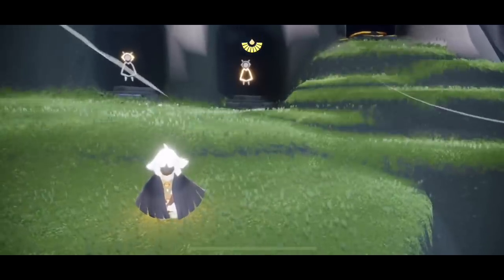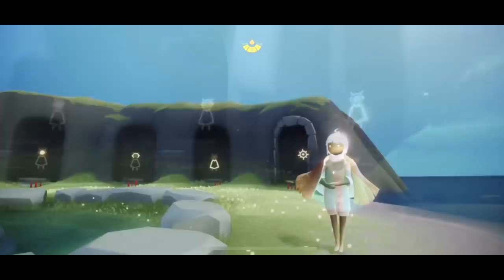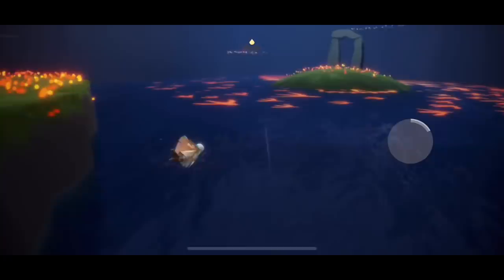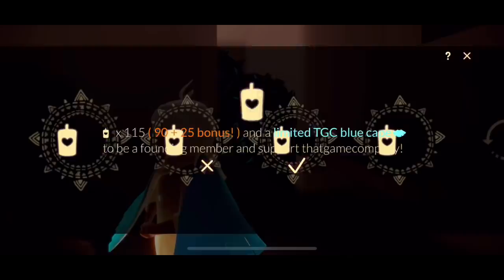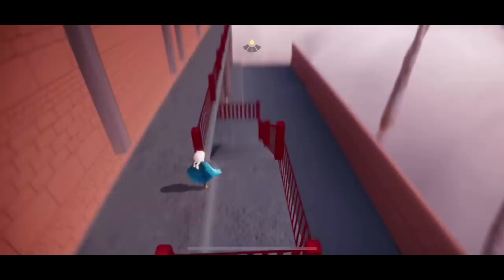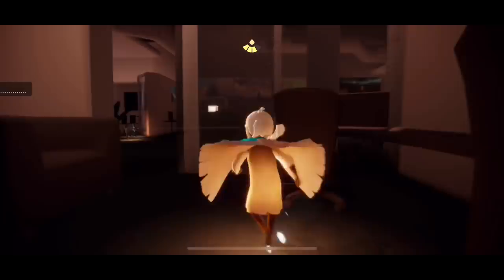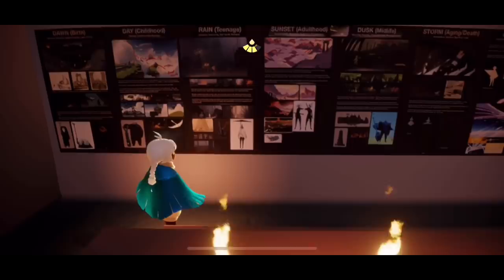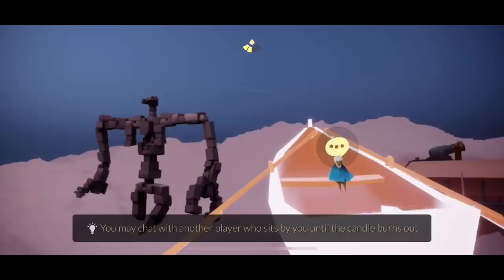Sky: CotL How to get the TGC (beta) cape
Hey guys! I’ve been getting a lot of questions about the cape required to get into the secret area — the office!

The teal and dark blue cape will not get you in, the only possible way is with the TGC or BETA cape. You can always hold the hand of a friend to get in as well! Usually if you wait outside the barrier there will be friendly players with the cape able to let you in if you friend them :)